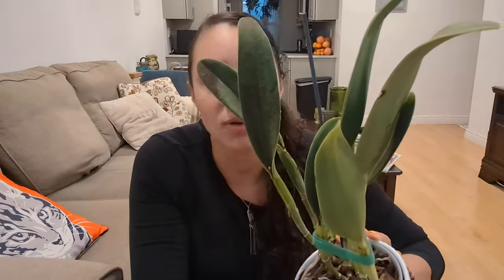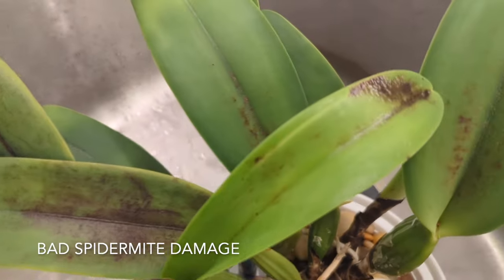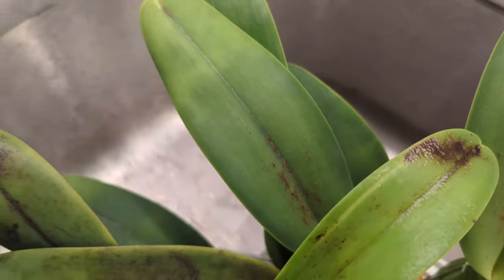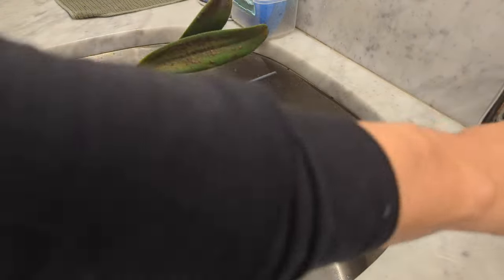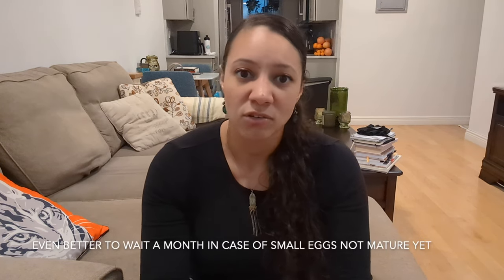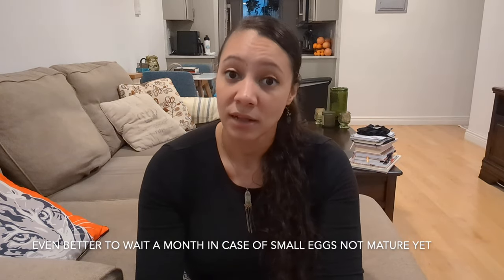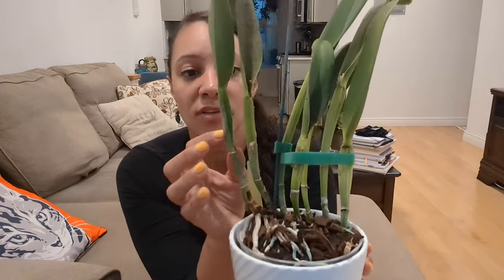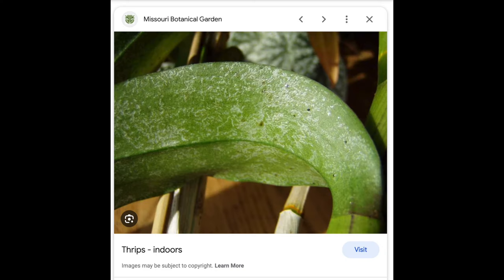Orchid Pests 😠 Spider Mites & Thrips - How to treat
0:00 Intro
0:48 What spidermite damage looks like
1:30 Prevention by rinsing leaves
2:12 Treatment with Soapy Water + Neem Oil
5:32 What do spider mites look like
6:37 What to do with Thrips
7:04 Systemic Insecticide
10:34 Outro

Self Watering / Leca:
7.5” Self Watering Pots (New)
7” Self Watering Pots (New)
5” Square Self Watering Pots (New)
4” Square Self Watering Pots
6” Round Self Watering Pots (Fits 6” Repotme Inner Pot)
4” Round Self Watering Pots (Fits 4” Repotme Inner Pot)
4.5” Round Self Watering Pots (Fits 5” Repotme Inner Pot or Small Deli Container)
7” Round Self Watering Pots (I add S/H holes for flushing - No Inner Pot)
6” Round Self Watering Pots (I add S/H holes for flushing - No Inner Pot)

Inner Pots:
4” Clear Inner Pot
3” - 6” Clear Inner Pot Assortment

Organic / Non Self Watering:
5” Pots With Saucer (New)
5.75” Pots with Saucer (New)
4.25” Pots with Saucer (New)
3.5” Round Ceramic Pots (Fits 2” & 3” Repotme Pots)
5.5” Round Ceramic Pots (Fits most 5” Inner Pots)
4.7” Round Ceramic Pots (Fits most 4” Inner Pots)

Self Watering / Leca:
Pebble Top Layer